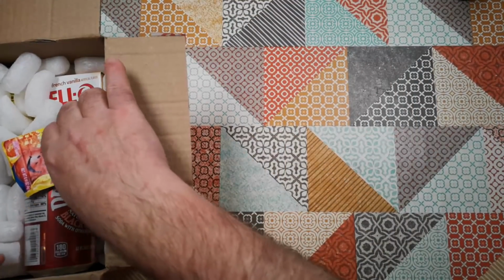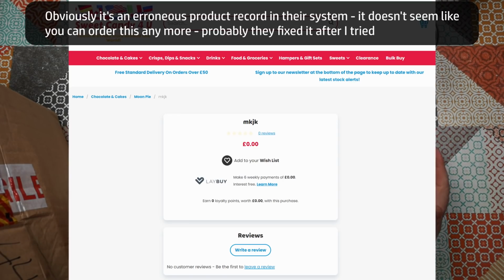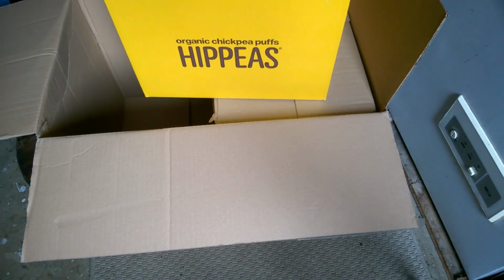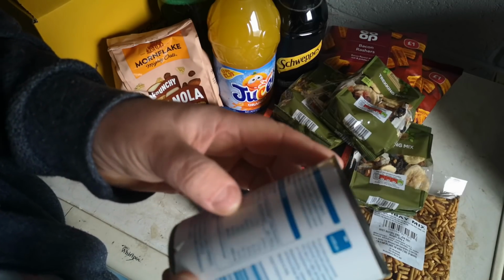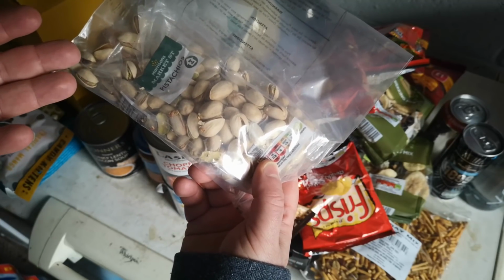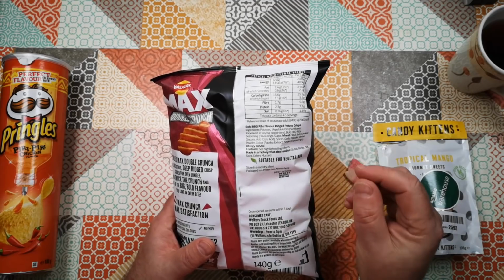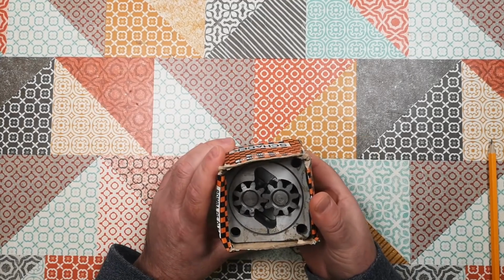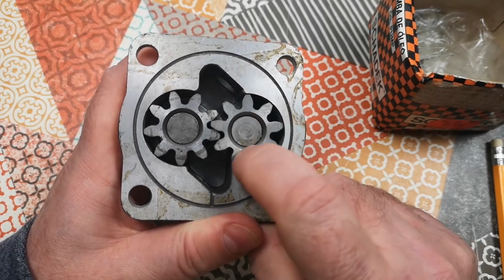Random Stuff - Foodhauls, Loquat update, Oil Pump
A collection of random bits that didn't make it into their own videos.

Timestamps:
0:00 intro
0:14 SweetCandy4U unboxing
2:41: mkjk
3:38 Approved Food
4:48 Approved Food unboxing
10:48 May Not Contain Kittens
14:13 Loquat seedling update
15:20 Oil Pump